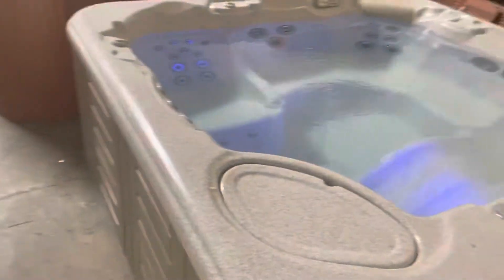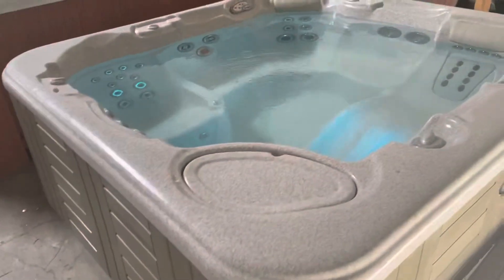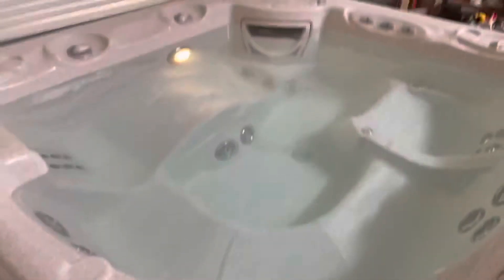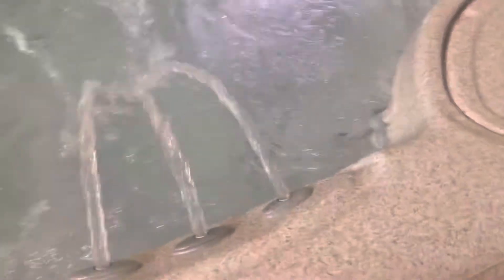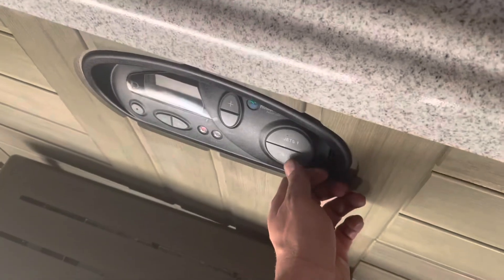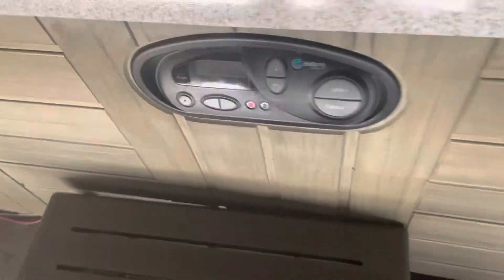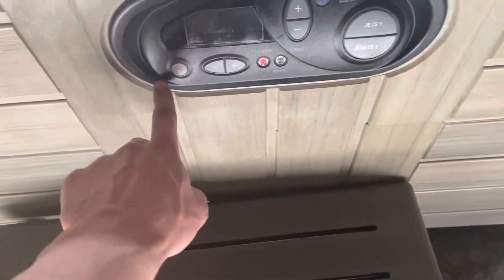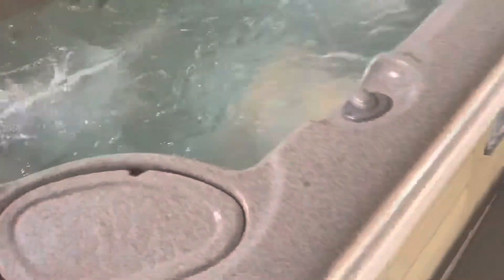Hot Springs Envoy